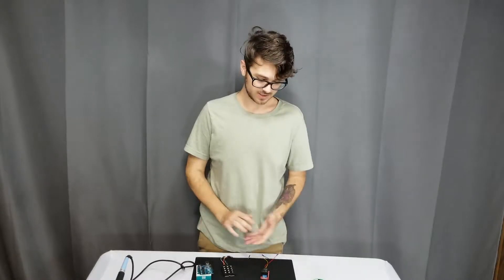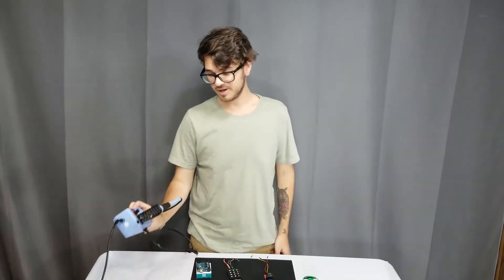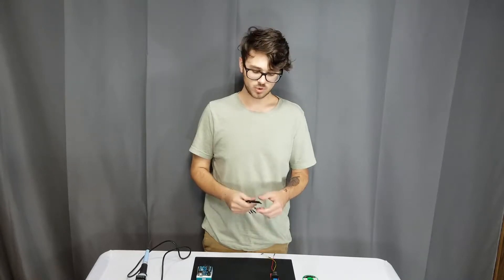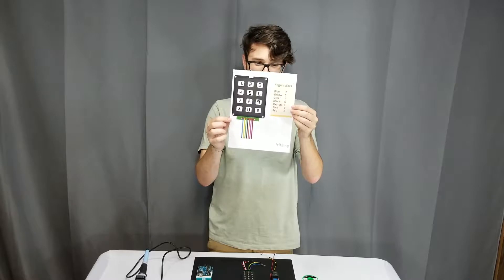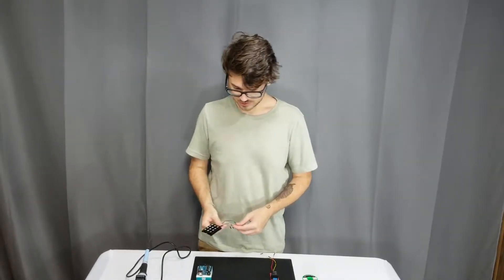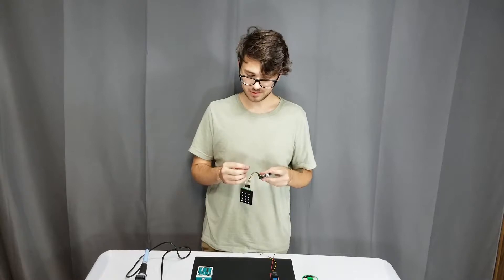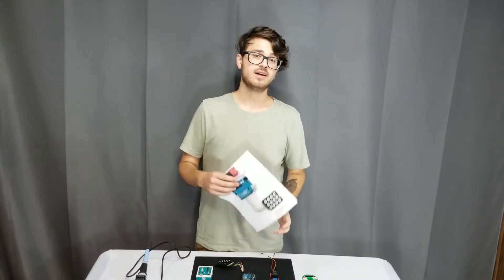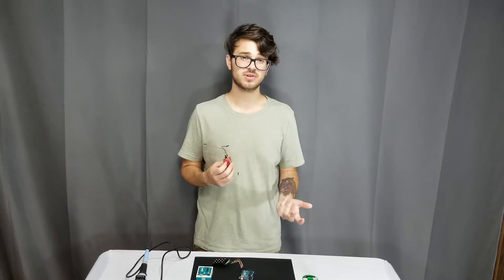| Electronics123.com, Inc. | How to make a basic garage door opener powered by Arduino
Hello everyone one. In this video, we go over how to make a very basic pinpad operated garage door opener. All these products that were showcased in this video are available at electronics123.com.

Here is the shopping list for this project

Other useful links:

Beefcake Assembly Guide The Beefcake Relay Control.pdf